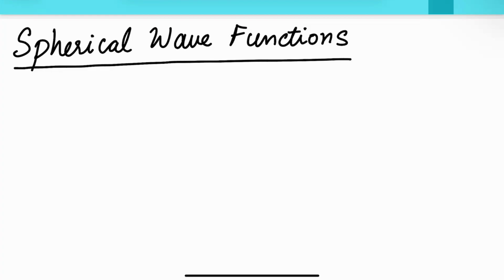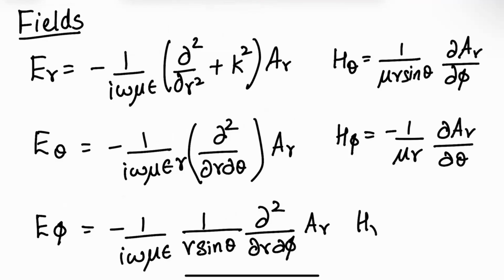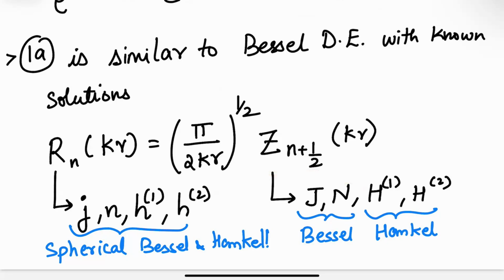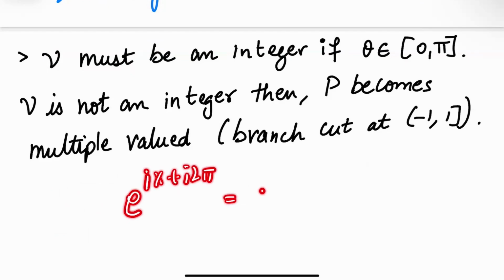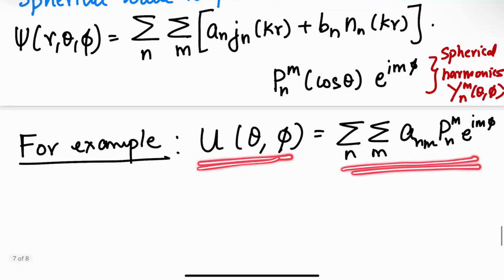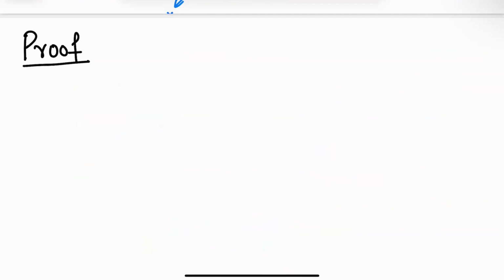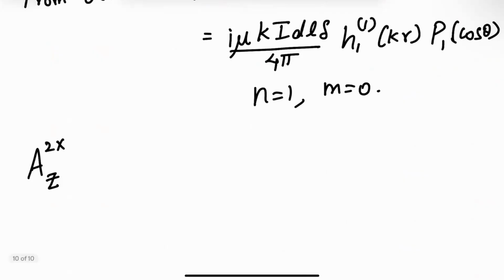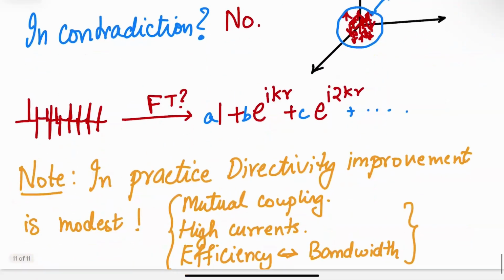EM25 - Spherical Wave Functions, Multipole Expansion, Super-Directive Antennas